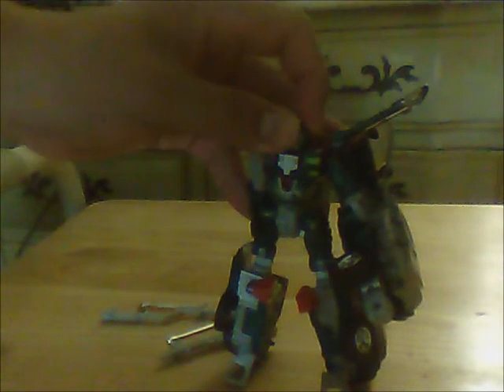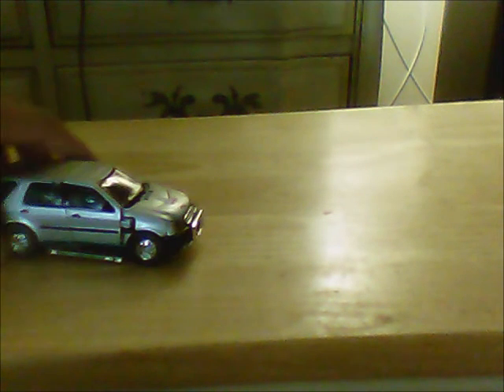Transformers RID X-Brawn Reviewer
The next RID transformers review is X-brawn.   He is not one really one of my most favorite characters from the series but he has his own merits.  I will possibly get his brothers one day but for now I have other priorities.  I give this figure 8/10 since I do like the alt mode although his robot mode isn't the best.